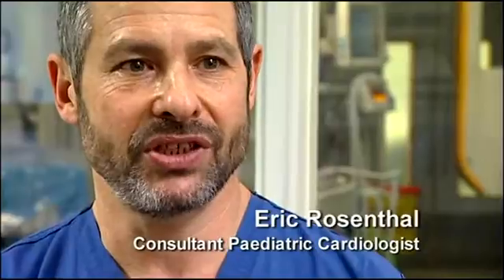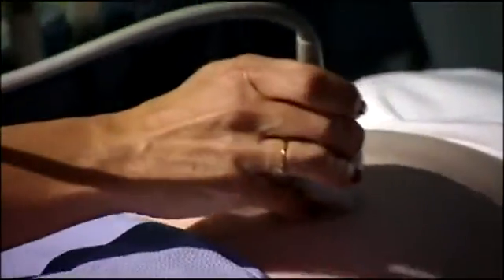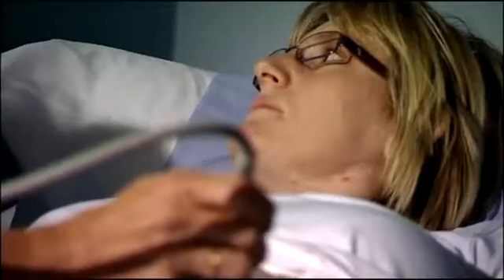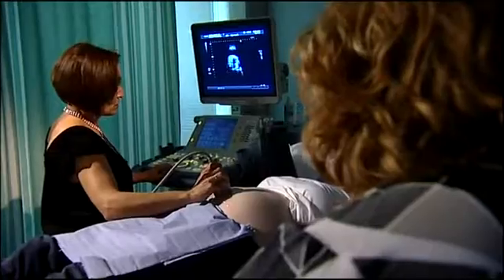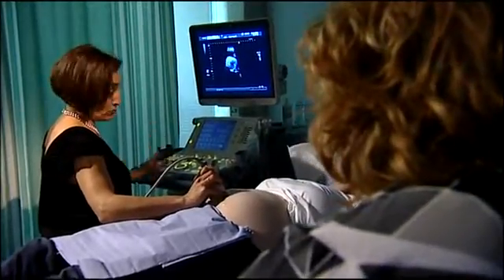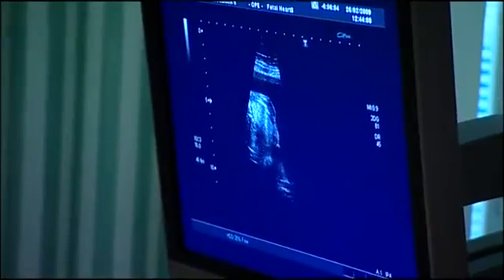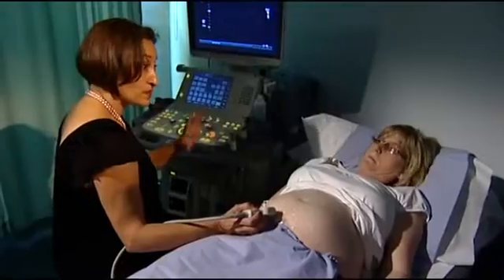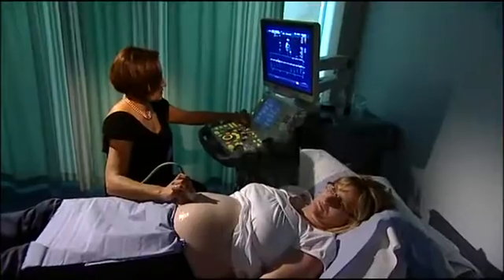British Heart Foundation - Children with CHD, what is Congenital Heart Disease?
Part of the BHF DVD - Children with Congenital Heart Disease.